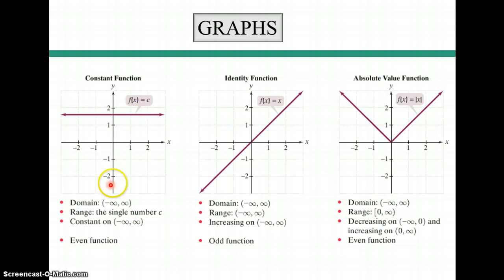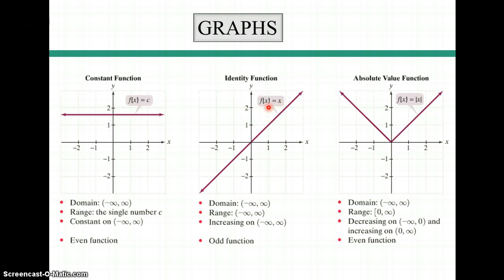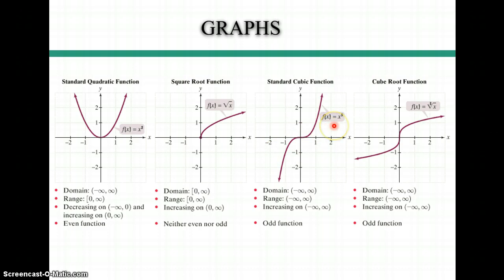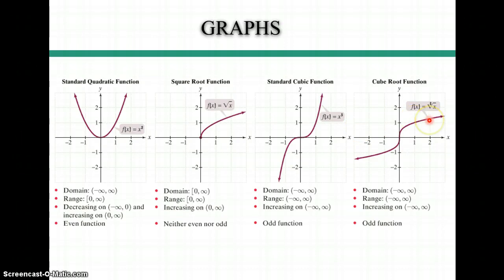COMON GRAPH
GRAPH